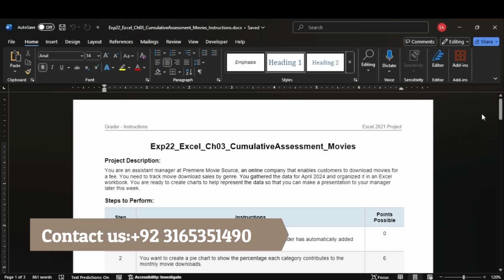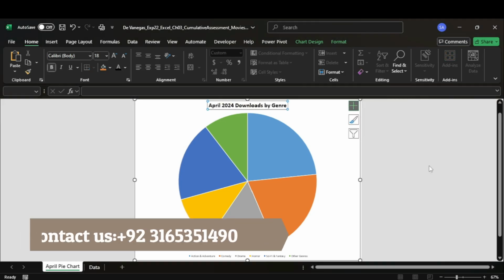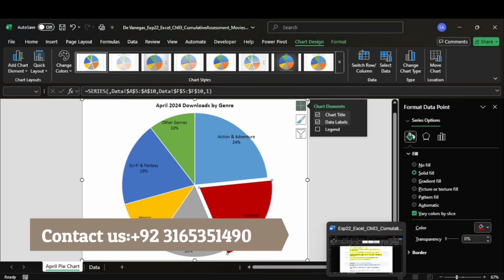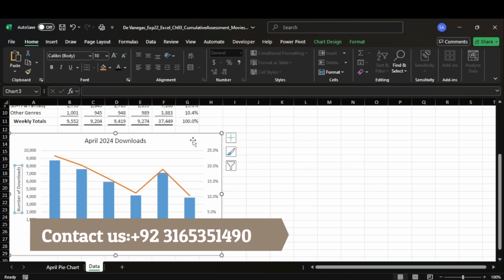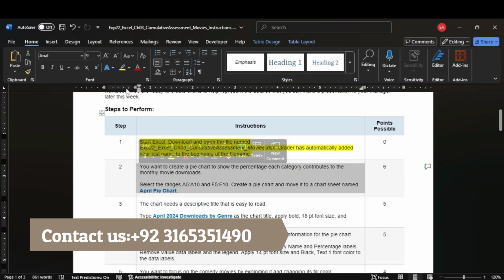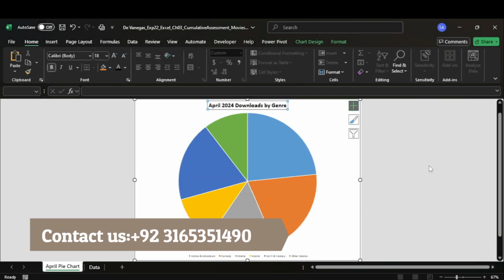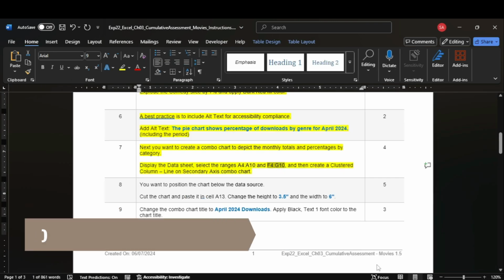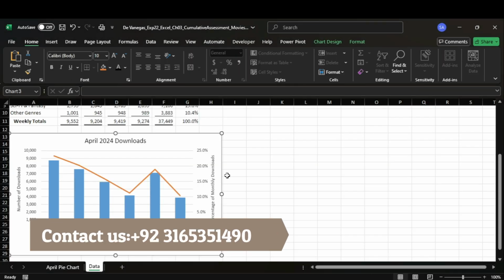Exp22_Excel_Ch03_CumulativeAssessment_Movies | Excel Chapter 3 Cumulative Assessment – Movies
cloudstor.aarnet.edu.au

Exp22_Excel_Ch05_Cumulative_Merchandise 1.1
Exp22_Excel_Ch05_HOE - Sociology 1.1

Exp22_Excel_Ch06_HOE - Mortgage

EXP22_Excel_CH08_CumulativeAssessment_Employee Satisfaction
Exp22_Excel_Ch08_CumulativeAssessment_Variation - Real Estate Valuation